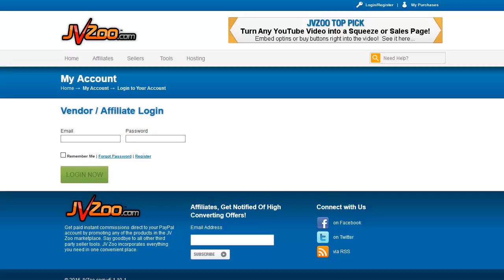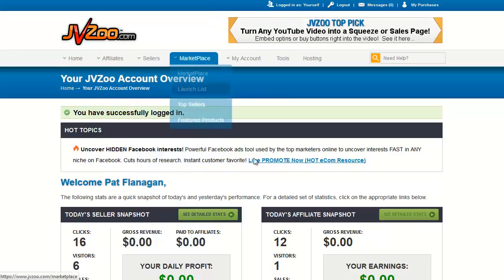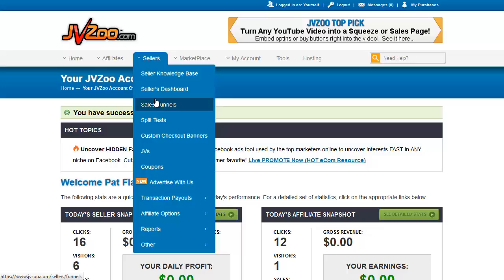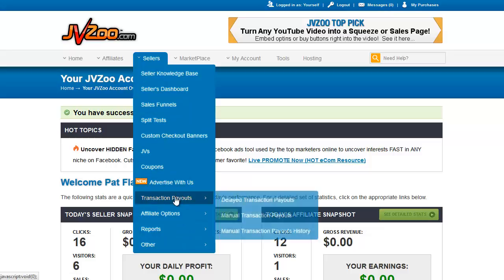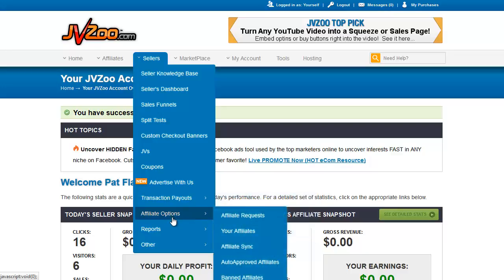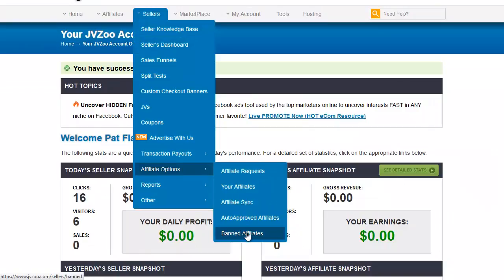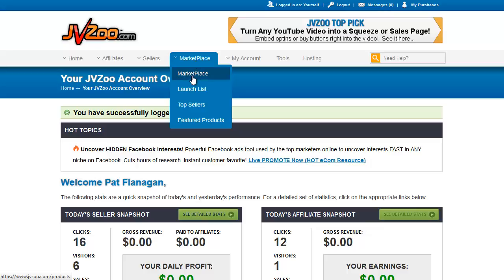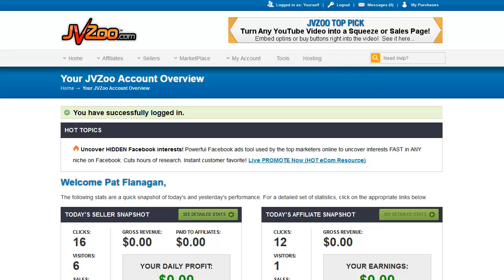JVZoo Tutorial01 Overview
Everything you ever needed to know about using JVZoo … all presented in an easy to follow video format…